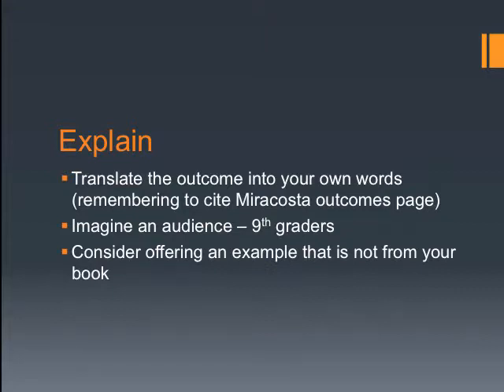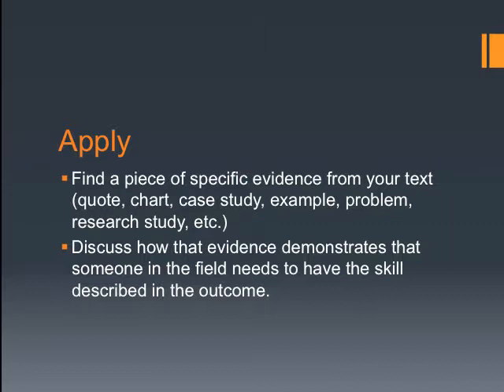EAE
Table of Contents:

00:01 - EAE
00:25 - Explain
01:43 - Apply
02:50 - Evaluate
03:51 - Using EAE